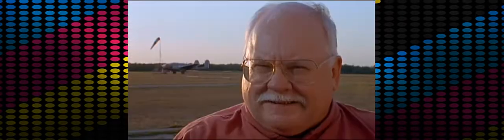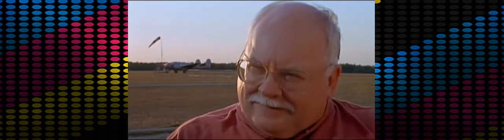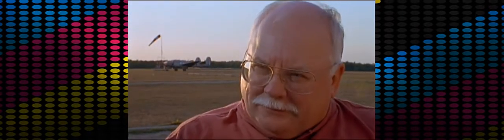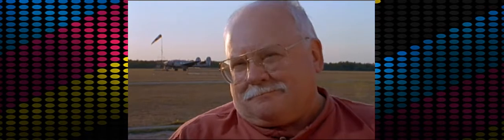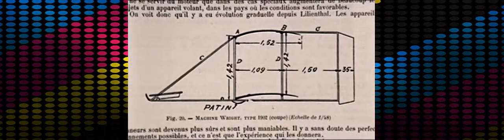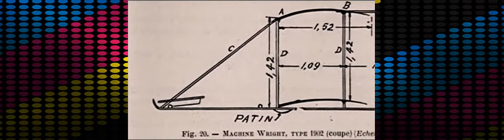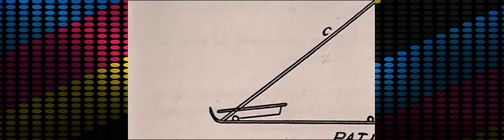PBS NOVA S32E14 A Daring Flight